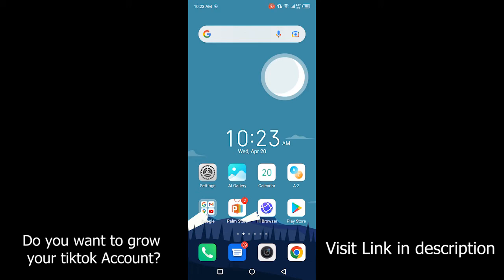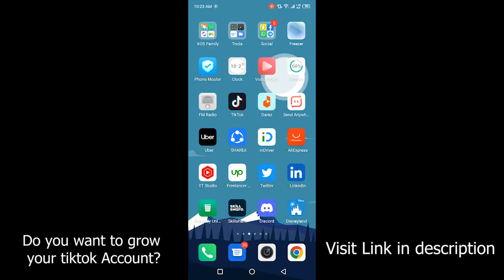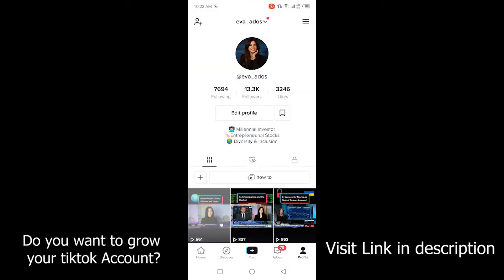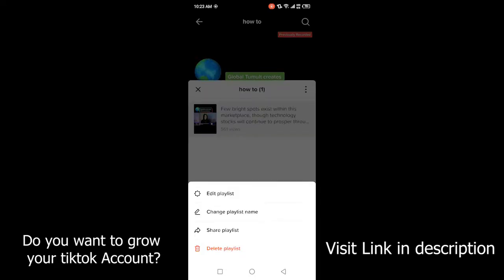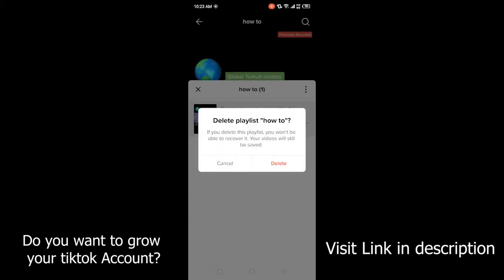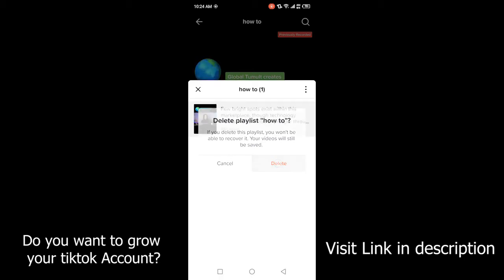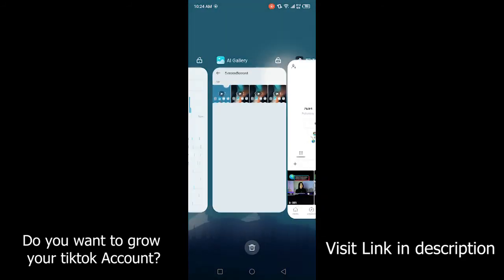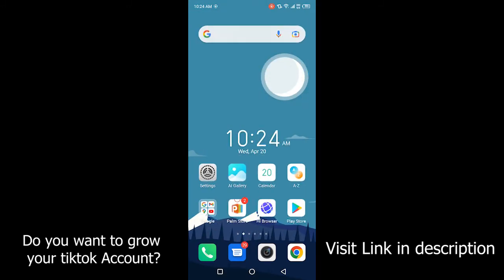How to delete playlist on tiktok 2022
How to delete playlist on tiktok

In this video, I teach you how to delete playlist on tiktok.